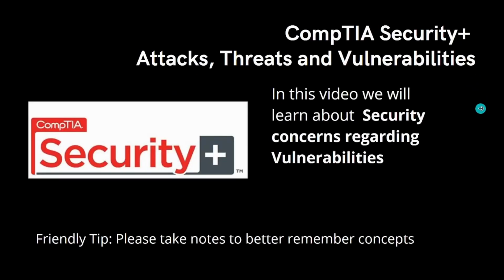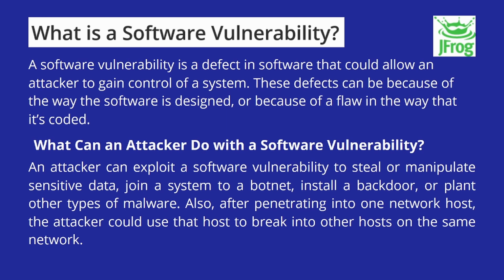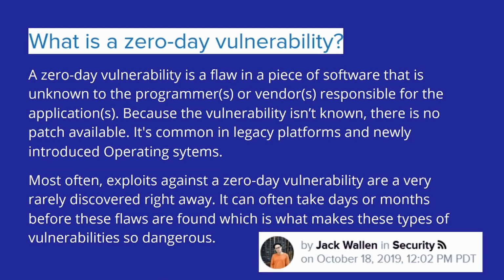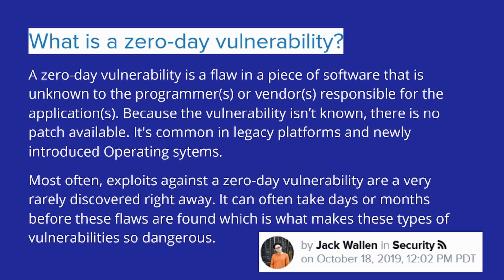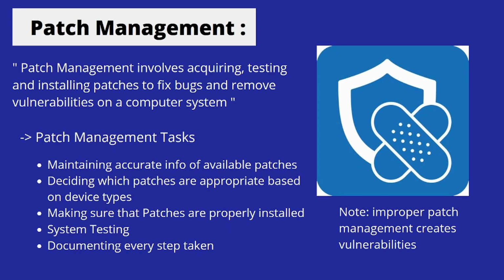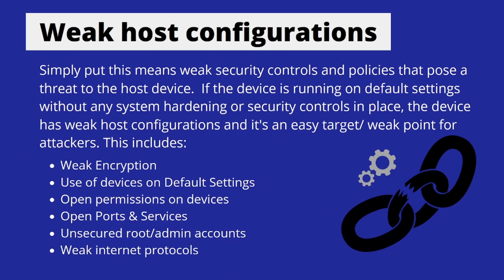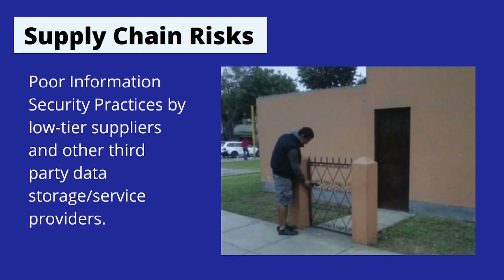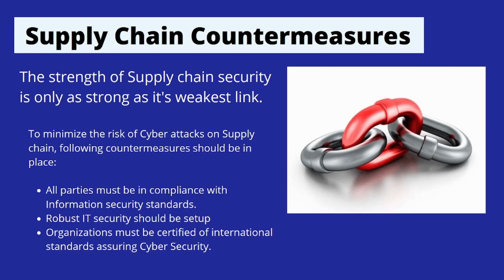CompTIA Security+ Cyber Security concerns & solutions regarding Vulnerabilities